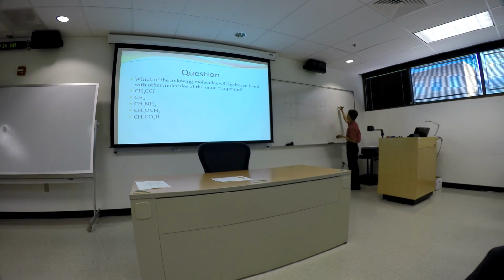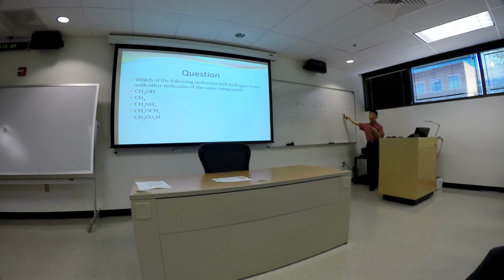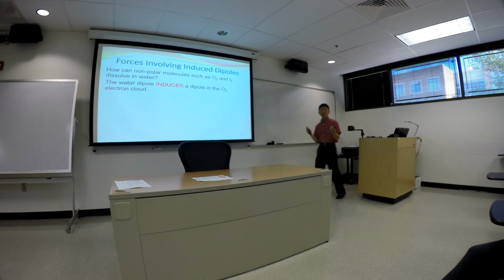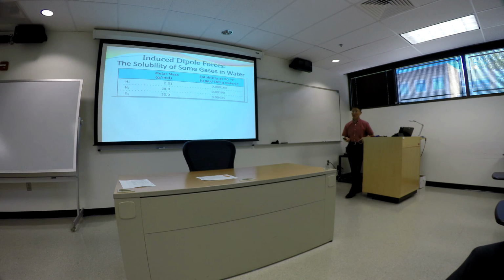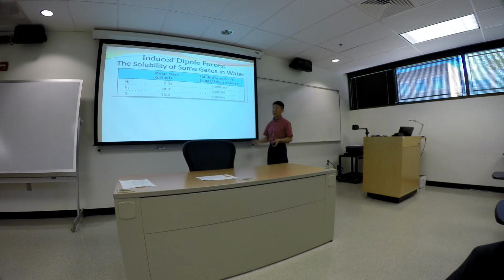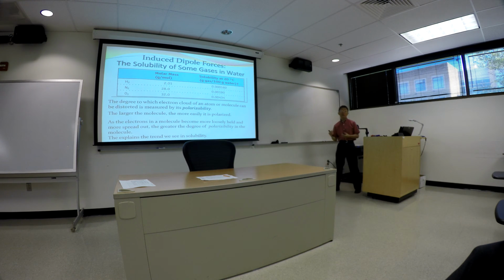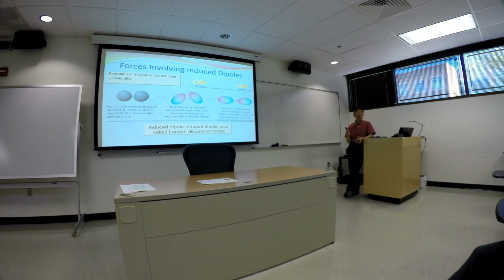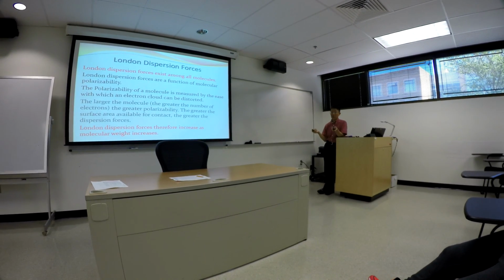Day 15 Part 10 Lecture General Inorganic Chemistry 101 GoPro Hero 4 Black Edition 4K